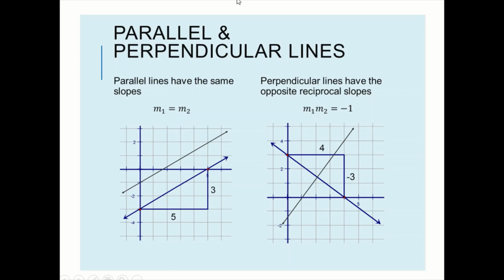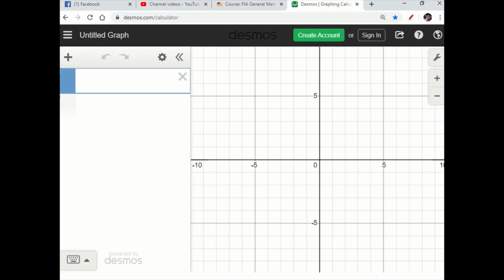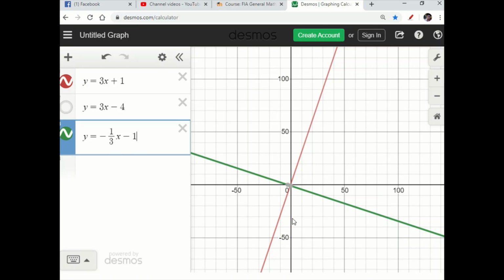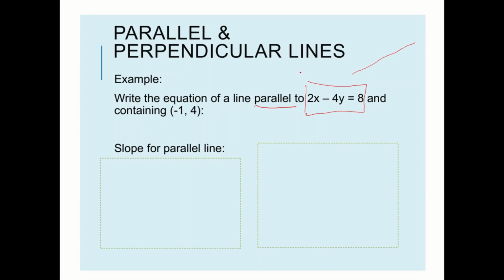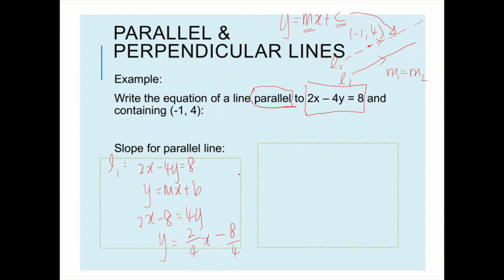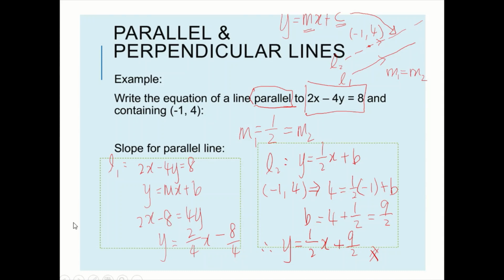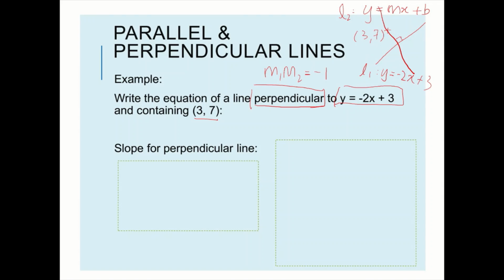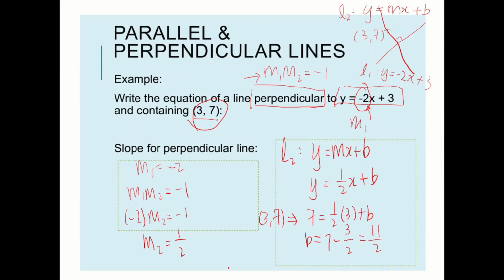2.6 Chapter 2: Parallel and Perpendicular Lines